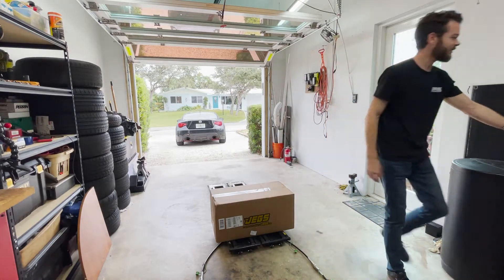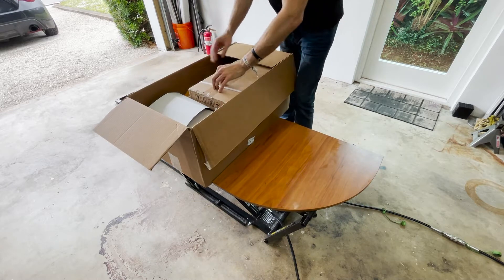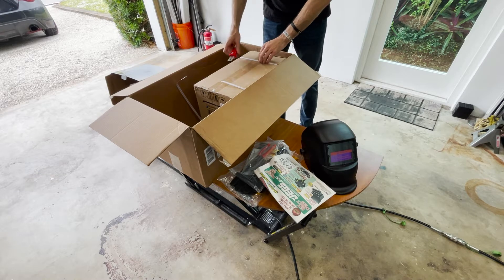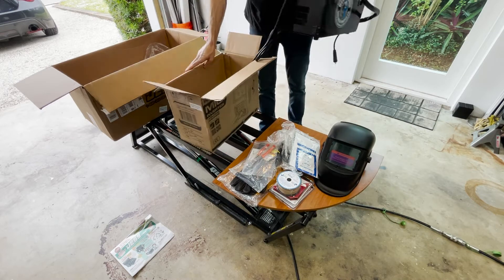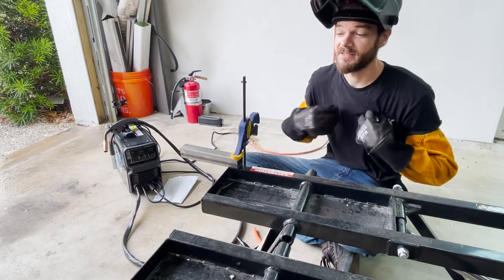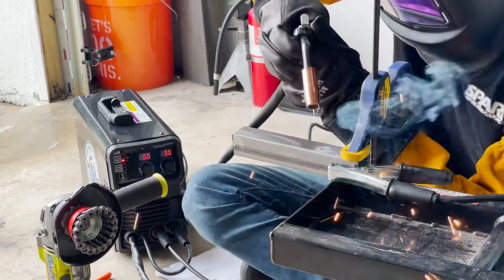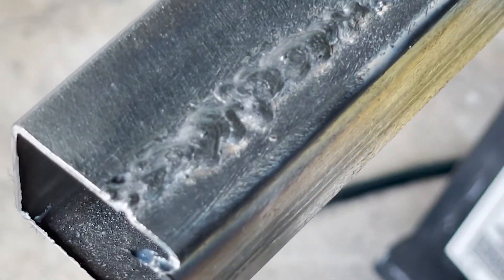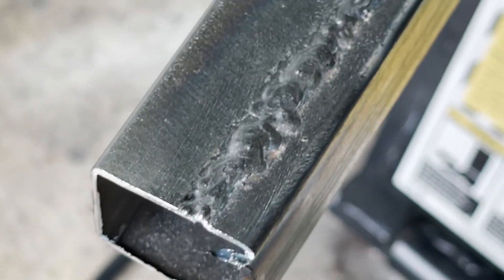First Welds with the Blue Demon 140MSI!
A bit off the usual topic. but learning to weld has been on my bucket list for quite some time now. Recently bit the bullet and went ahead and picked up a Blue Demon BLUEARC 140MSI Welder from JEGS and I'm very happy with the kit I got so far. So fun learning something new and can't wait to put it to use on some projects for the FRS!

If you have any tips/tricks/feedback for myself or fellow beginners, please don't hesitate to leave it in the comments!